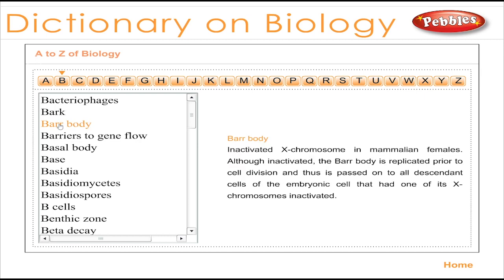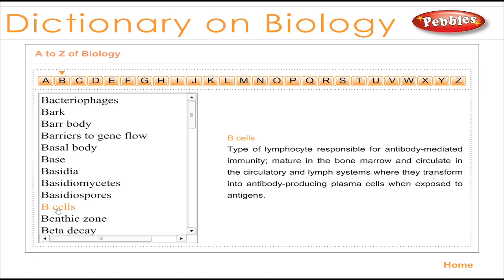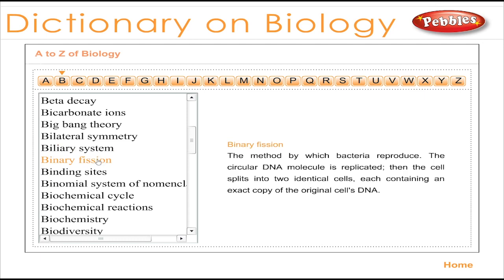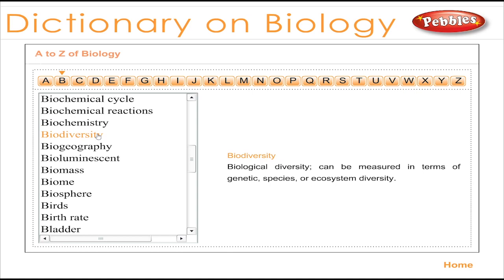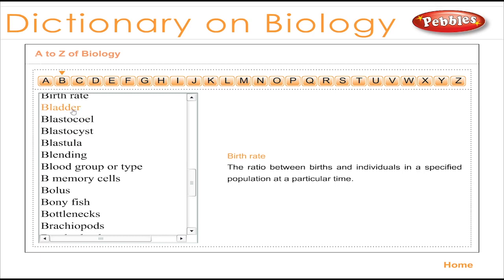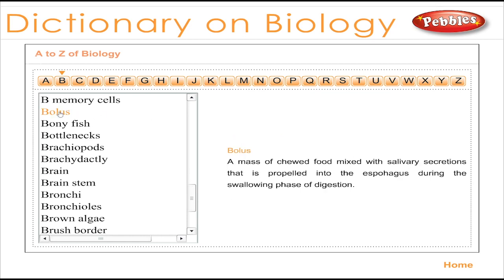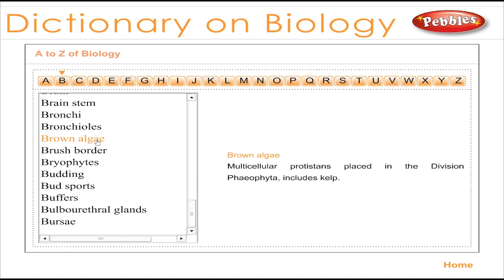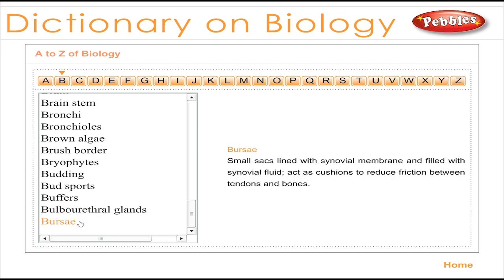Dictionary on Biology-(B) | NEET-Medical Entrance Preparation | NEET Exam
Neet entrance exam, Neet exam rules, Neet exam questions and answers in english, How can prepare neet exam, what is neet exam in English.

Pebbles presents "NEET - Biology-Medical Entrance Preparation",to perform well in the medical competitive Examinations.The Concepts are clearly explained in an interactive manner with step by step solution and diagrams.Each chapter contains solved multiple choice questions and answers section.

Structural Organization in Plants and Animals
Cell Structure and Function
Plant Physiology
Human Physiology
Reproduction